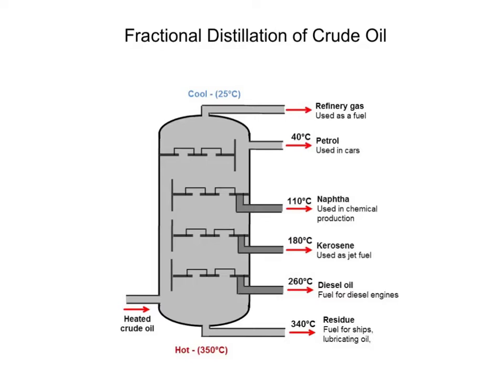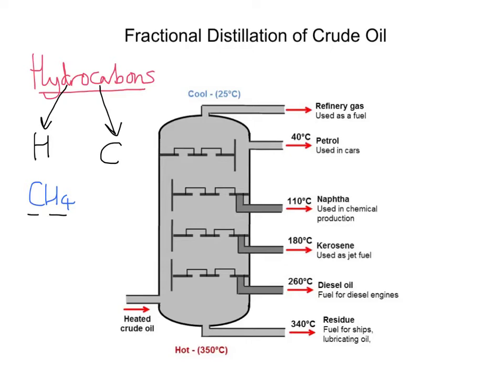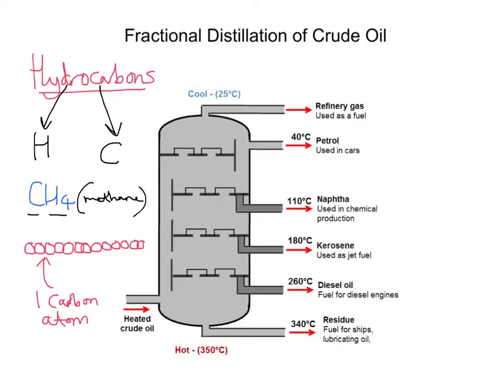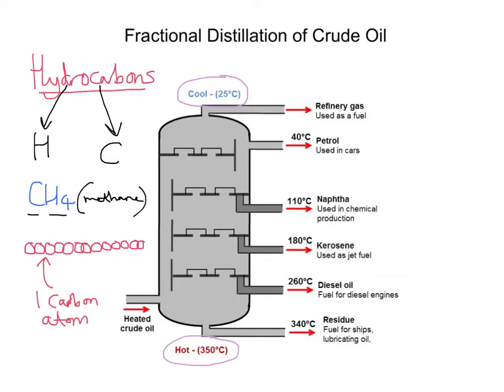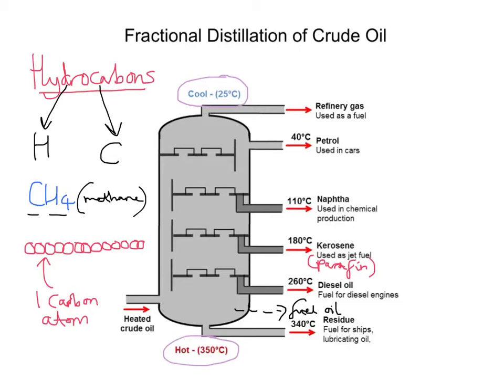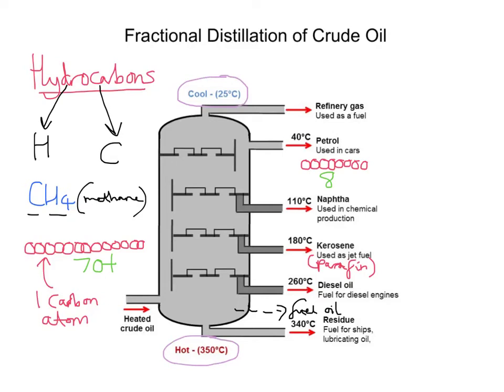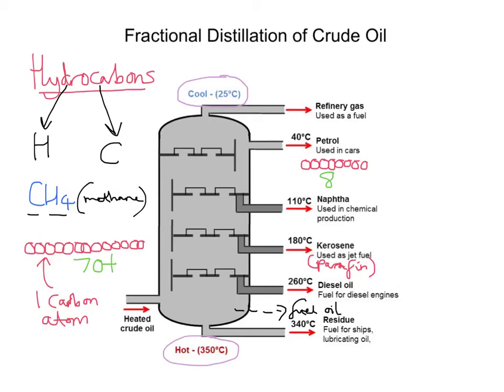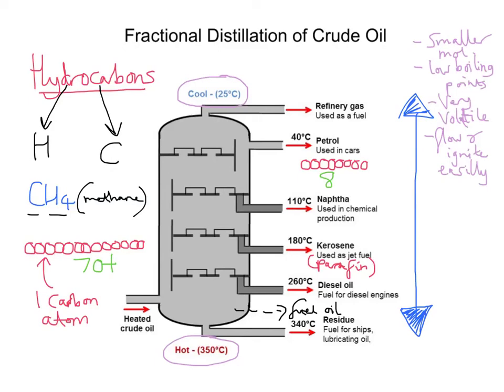mr i explains: Fractional Distillation of Crude Oil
In this video, I explain how crude oil, which is a mixture of hydrocarbons can be separated into more useful 'fractions', made up of smaller hydrocarbon chains. The process relies on vapours condensing at different heights along the column, as a result of a temperature gradient.